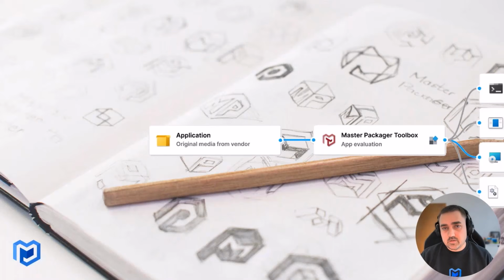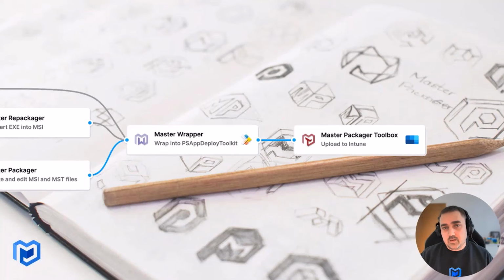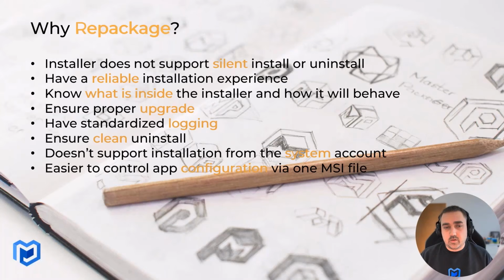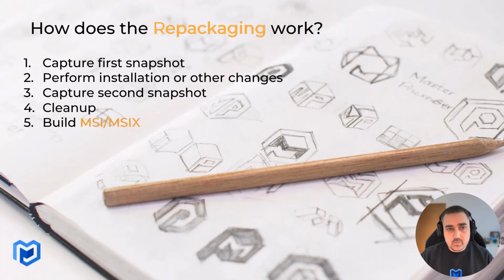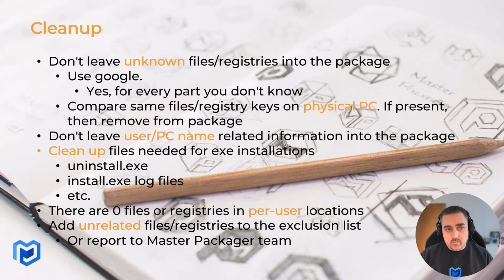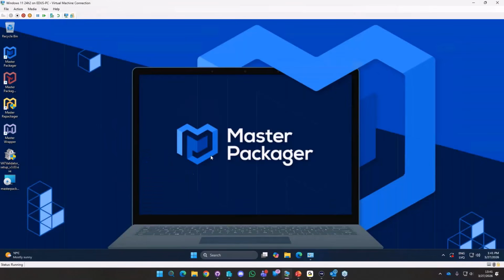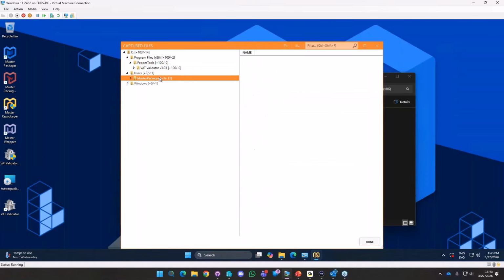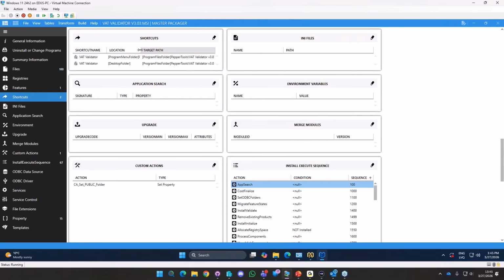Master Class to Repackage any EXE to a high-quality MSI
This video shows how to convert Setup.exe installers that do not support reliable silent deployment into clean, enterprise-ready MSI packages for modern endpoint management platforms like Microsoft Intune. Edijs will explain why repackaging is important, when you should and should not repackage, and how to do it quickly and correctly.

00:00 - What is Master Packager?
04:16 - What is Repackaging?
04:38 - Why Repackage?
06:40 - When not to Repackage?
07:14 - How does the Repackaging work?
07:46 - Capturing
09:36 - Cleanup
11:05 - Demo Repackaging a real EXE into MSI